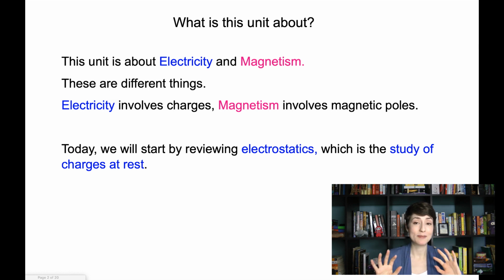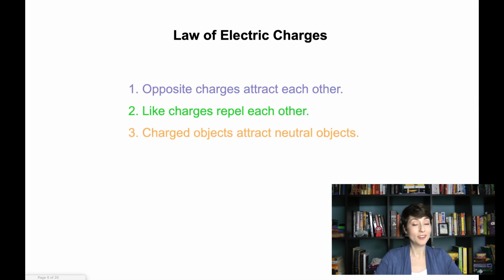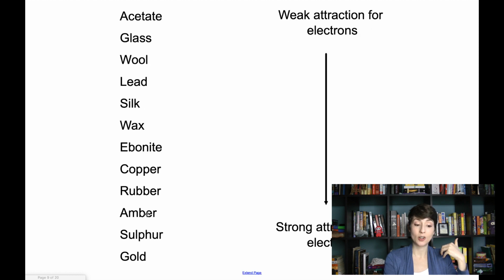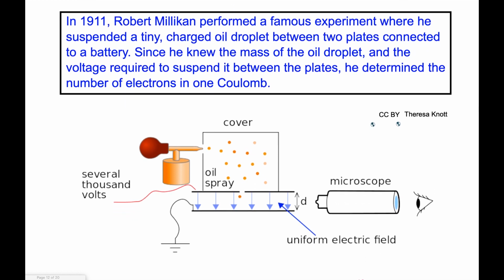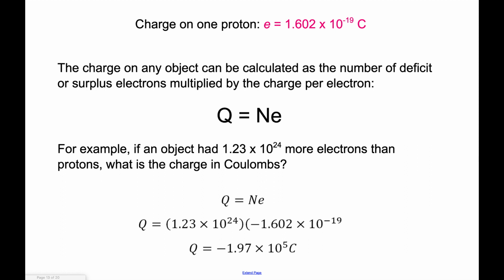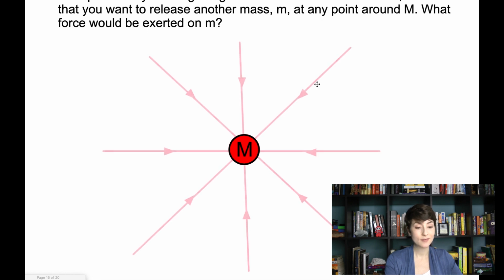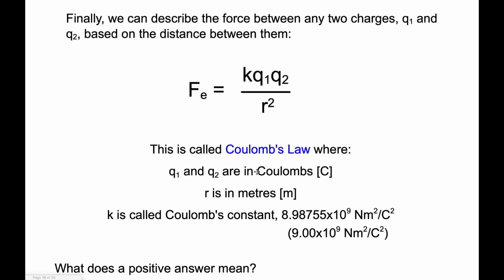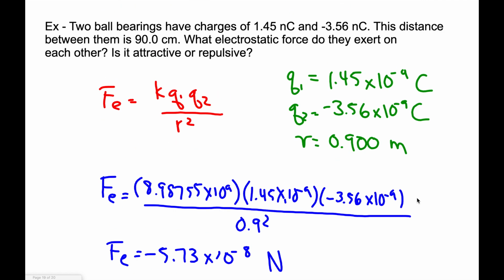Overview of Electrostatics, Methods of Charging and Coulomb's Law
This video is an overview of electrostatics and charge as well as the different methods of charging an object (friction, conduction and induction). There is also a discussion of electric fields and an introduction to Coulomb's law with examples.